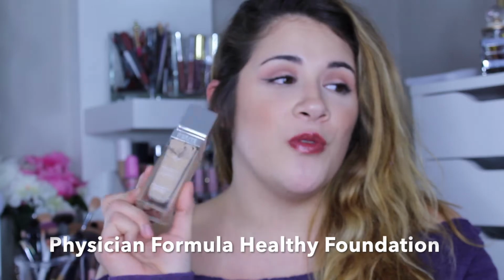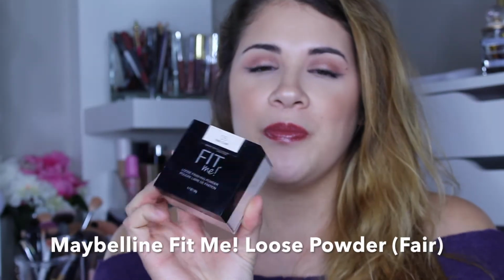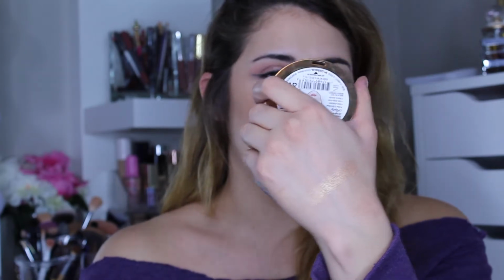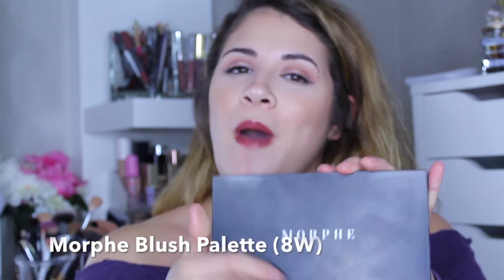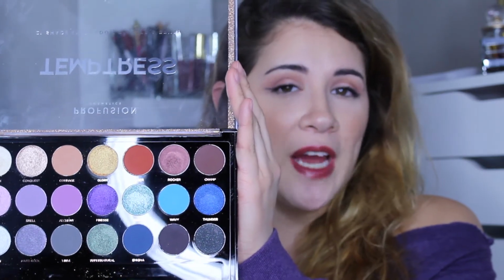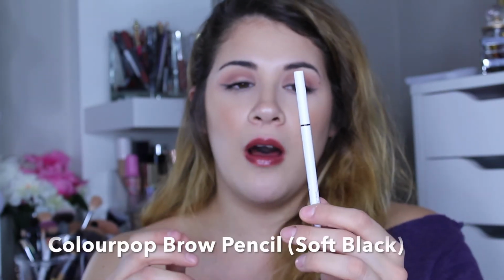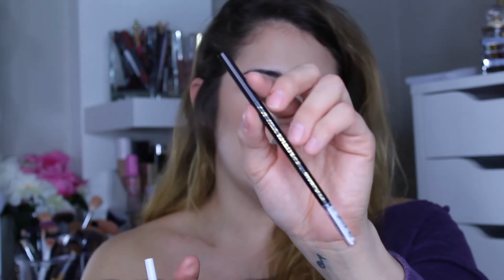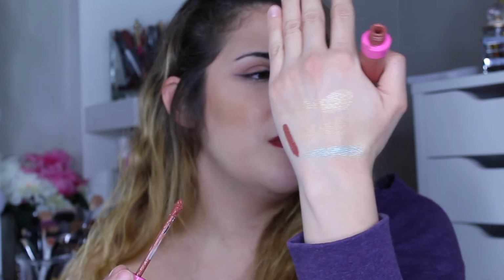February 2019 Makeup Favorites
HEY EVERYONE SO IM EXCITED TSHARE WITH YOUR MY MAKEUP FAVORITES FOR FEBRUARY 2019. I HAVE GOT MY HANDS ON SOME GREAT PRODUCTS. I WANT TO KNOW!!! ALL PRODUCTS WIL BE LISTED BELOW IF POSSIBLE.

PHYSICIAN FORMULA HEALTHY FOUNDATION (LN4)
CATRICE LIQUID CAMOUFLAGE CONCEALER (FAIR)
MAYBELLINE FIT ME! LOOSE POWDER (FAIR)
PHYSICIAN FORMULA BUTTER BRONZER (BRONZE)
MORPHE BLUSH PALETTE (8W)
CATRICE GLAM & DOLL FALSH LASH MASCARA (BLACK)
COLOURPOP BROWN PENCIL (SOFT BLACK)
LA GIRL SHADY SLIM BROW PENCIL (DARK BROWN)
CATRICE LIP DRESS SHINE STYLO (DISCONTINUED)
TOO FACED MELTED LIQUIFIED LONG WEAR LIPSTICK (NUDE)
JEFFREE STAR LIQUID VELOUR LIPSTICK (LEO)